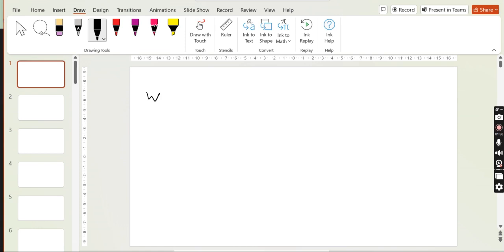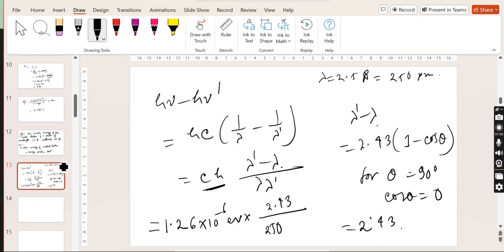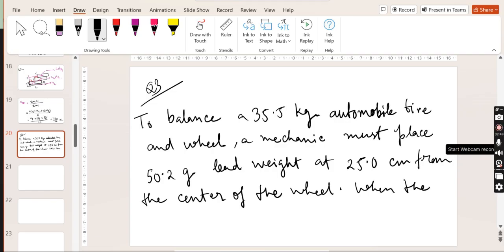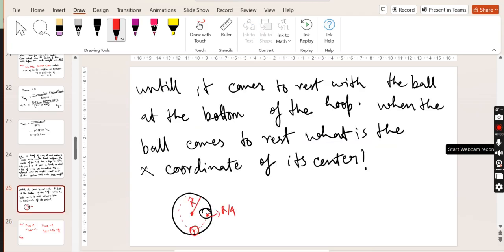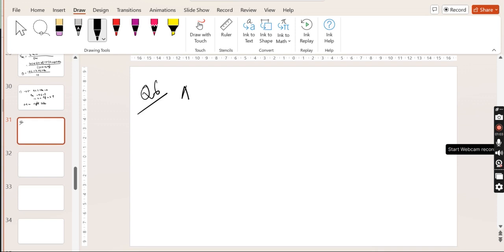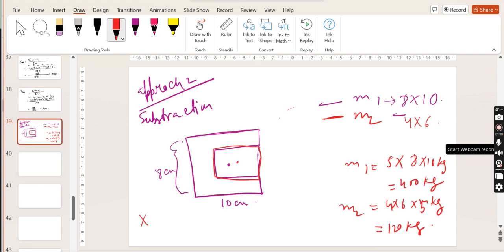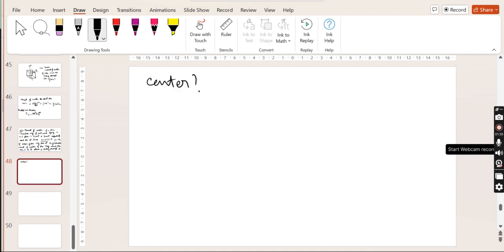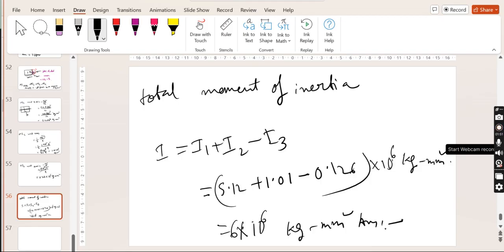Newtonian Mechanics with Examples week 7